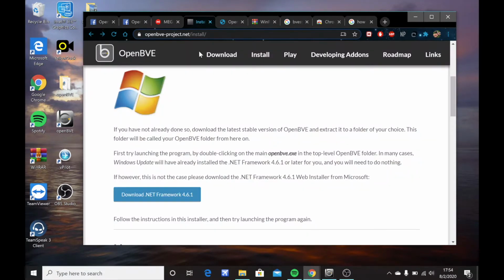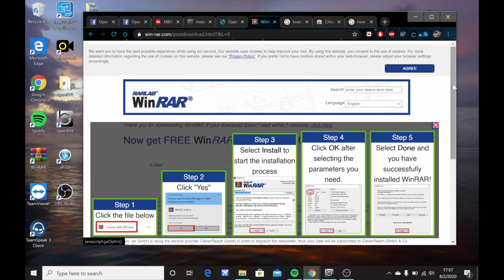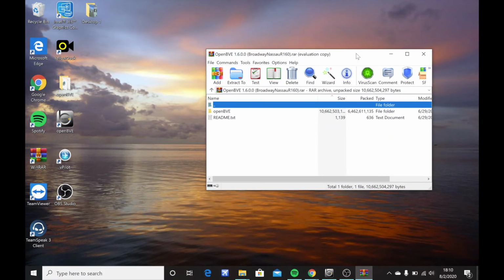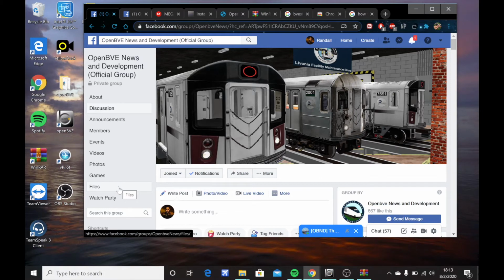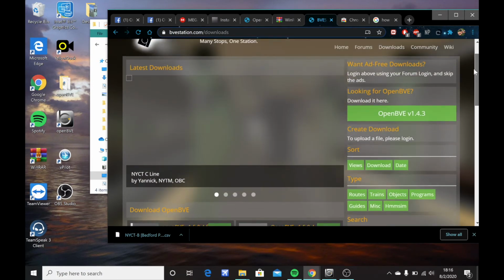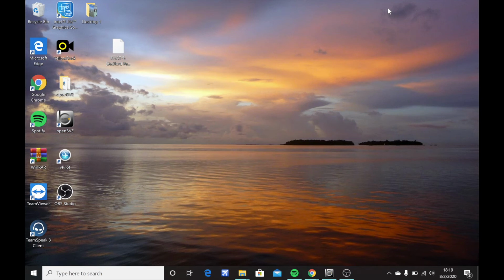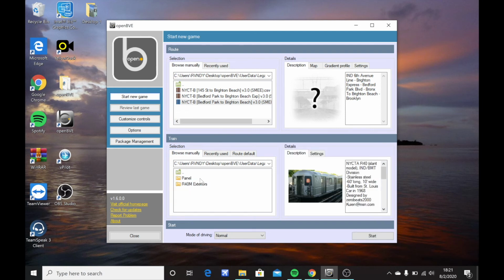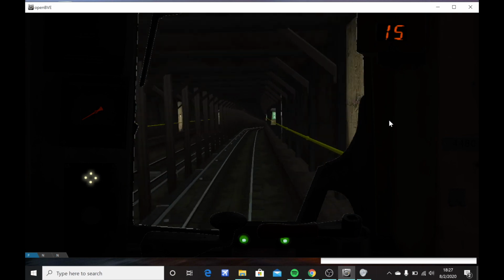How to install OpenBVE 2020!By OBND Coordination Member Randy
Today we have one of our coordination members from OBND giving you help on how to install openBVE. We plan to release more videos in future about openBVE troubleshooting.

Special Thanks to Randy A for making this video!!!